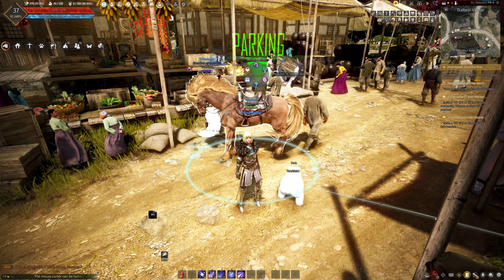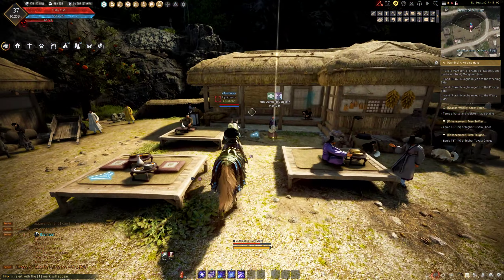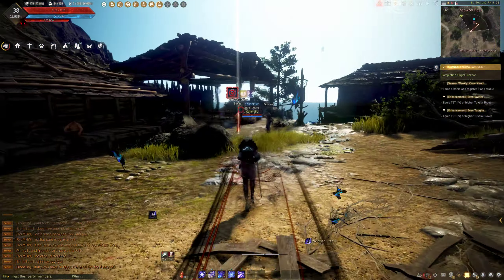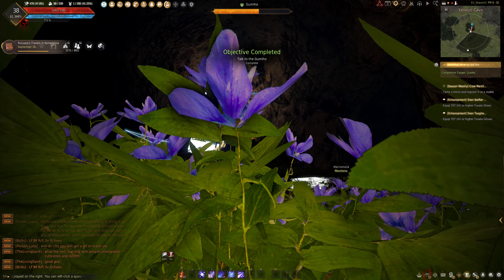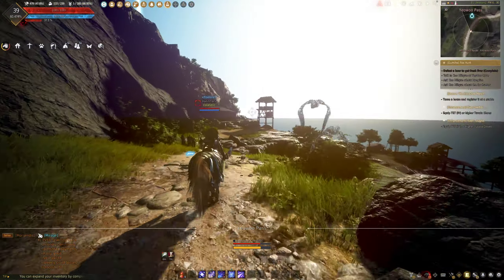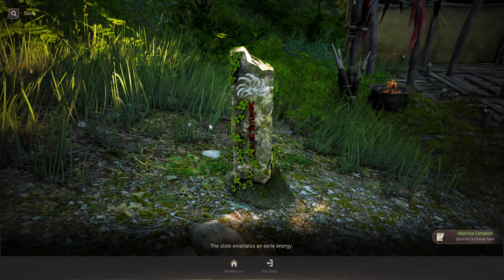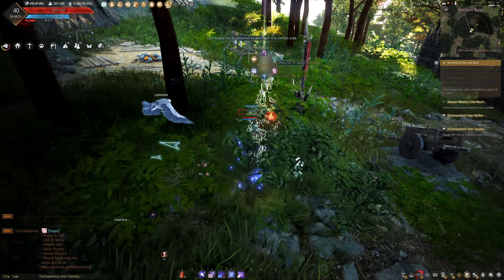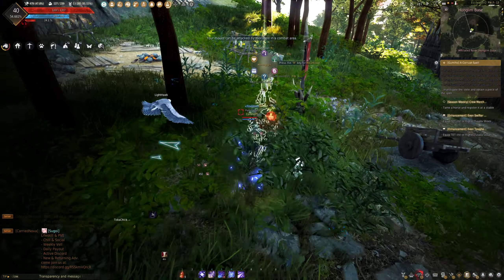BDO: New Expansion - Storie of Gumiho the Fox.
Hello guys and girls and welcome to FoxyRaven-TV Today we are going to continue our journey in the new expansion of BDO called Morning Light. This time we are going with a zero edited video and full Gumiho storie quest line, please write in the comment section if you enjoy videos like this or a hard cutted down version like the video before this one :)

Special thanks to all who have voted in the strawpoll :)